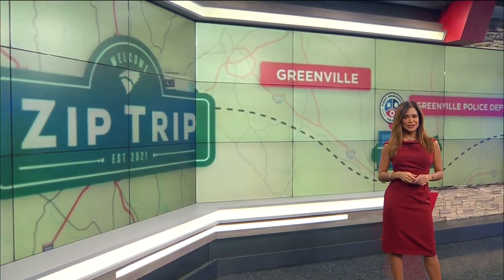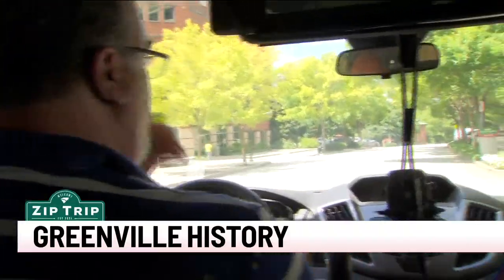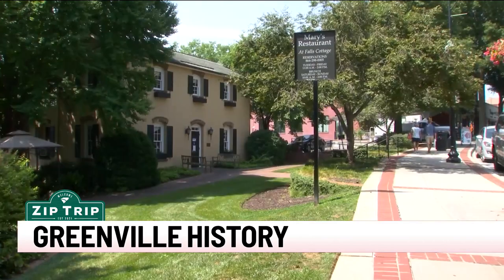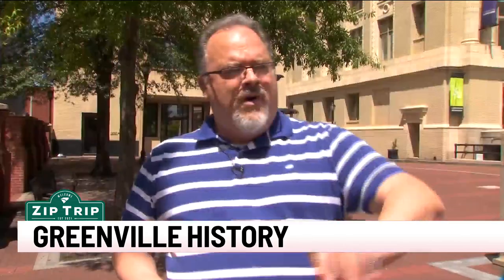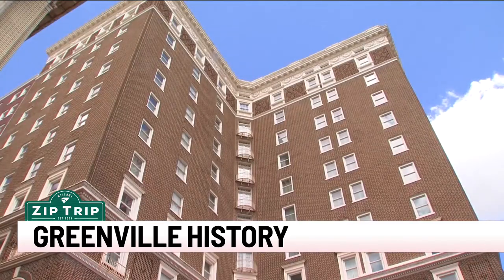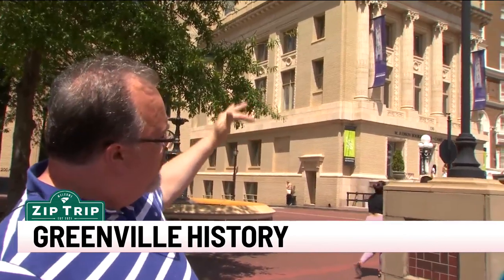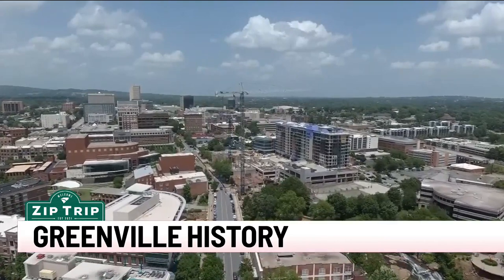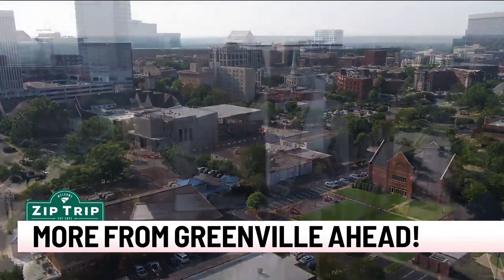Zip Trips: History of Greenville